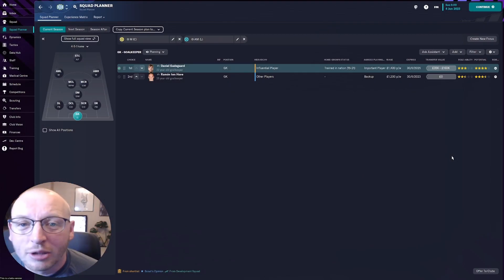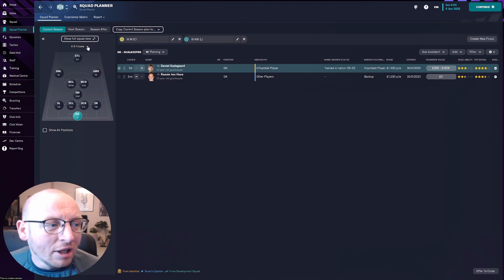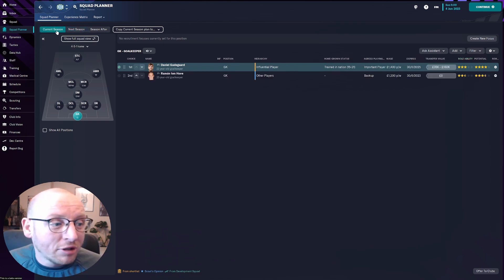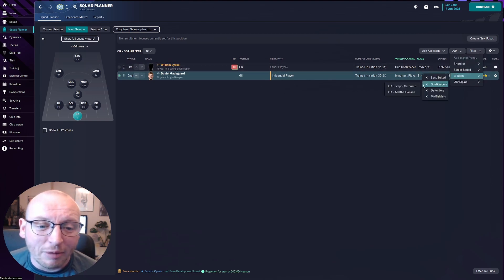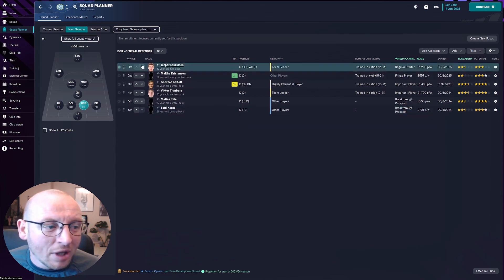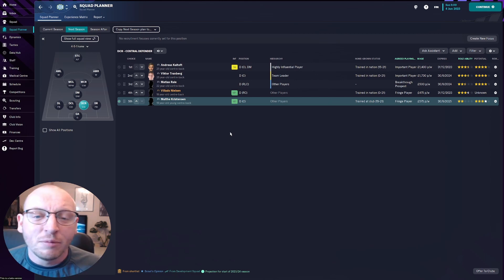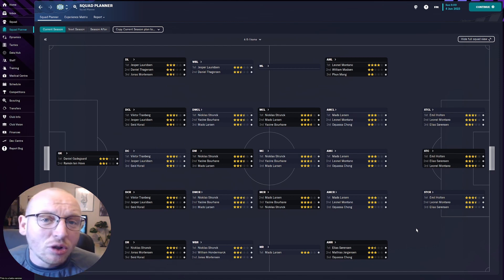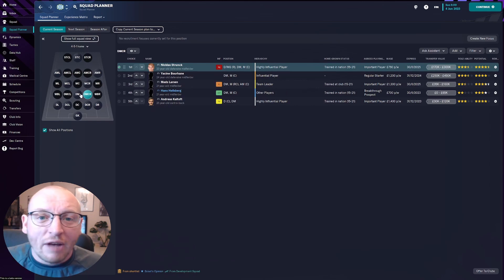SQUAD PLANNER TUTORIAL FOR FM23 | FOOTBALL MANAGER 2023 HINTS + TIPS GUIDE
Squad planner tutorial for FM23, a Football Manager 2023 guide as we look at hints + tips for your squad planner in Football Manager 2023, this FM2023 tutorial can help you understand how to use the basics of the squad planner